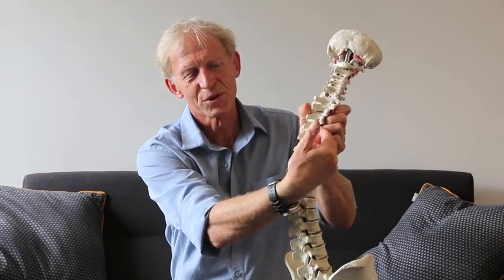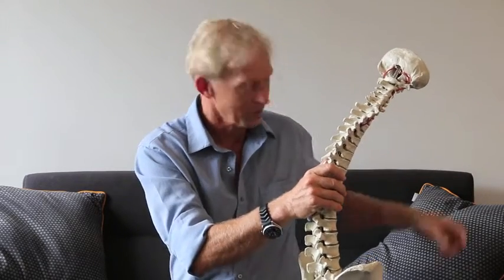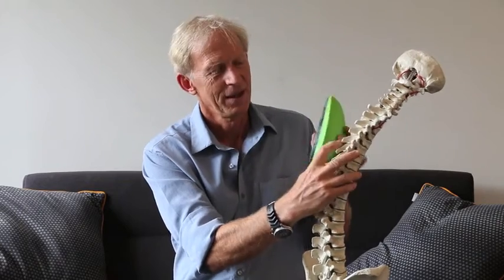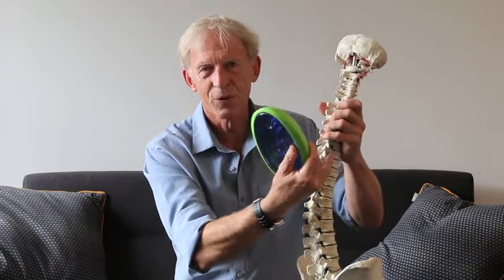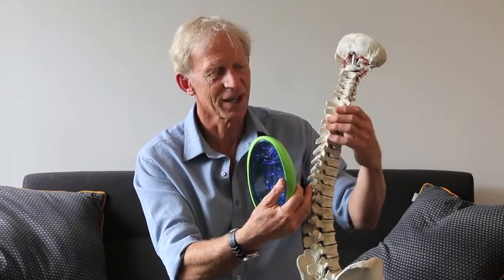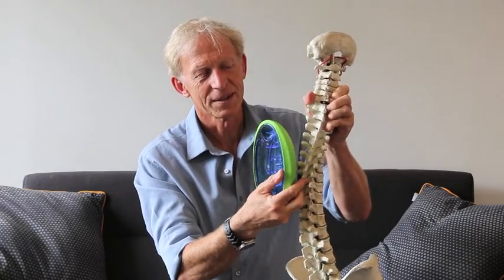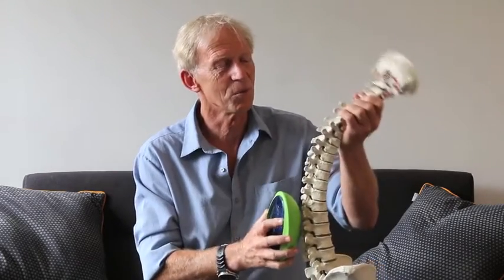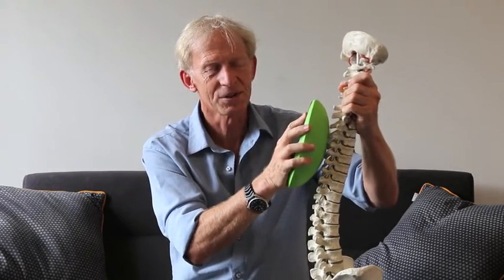New physiotherapy way to free up a tight rib cage from asthma using a Backpod.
Asthma isn't just about the lungs. The rib cage itself surrounding the lungs commonly gets tight, and this commonly gets missed.  A tight and restricted rib cage is not difficult to free up at home using a Backpod.  Just lying back on it uses your body weight to stretch the tight rib joints free again.

Regardless of the state of your lungs, you can’t fill them fully if you can’t expand your rib cage fully, and you can’t do that if the rib joints around the back are tight or immobile. This has commonly become the case in chronic asthma, bronchitis and other respiratory conditions. It is frequently overlooked by doctors dealing perfectly correctly with the lungs themselves.

It's also part of the iHunch - the very common hunched upper back driving most neck pain and headache, usually from much bending over smartphones and laptops.  As part of the upper back stiffening into that hunch, the rib joints which hinge onto your spine also freeze, stopping you from taking a full breath in, even if your lungs are fine. (See the iHunch page on the Backpod's website - link is

HOME TEST FOR A TIGHT RIB CAGE:  An indication that the rib cage itself is tight and restricted is that upper body rotation will also be limited. You can test this yourself. Sit squarely on a bench or desk. Then get someone to twist your torso round to each side. Normal range would be about 90˚, with your shoulders coming in line with your thighs. If the joints round the back where your ribs hinge onto your backbone are tight or frozen, you won’t get that far. You also won’t be able to take a completely full breath in - because the tight rib joints won’t let you.

HOW YOU FREE UP A TIGHT RIB CAGE: The Backpod is perfect for stretching these posterior rib joints. Other spinal fulcrums like foam rollers and Swiss balls aren’t. The long cylindrical shape of a roller means you can’t get much specific leverage onto a tight rib joint, and all balls and rollers are unstable, so your muscles can’t relax on them. Anything too squashy like a rolled towel or tennis ball can’t give enough leverage.

The small stable peaked shape of the Backpod is specifically designed to stretch tight rib joints - just lying back on it uses your upper body weight to provide the stretch; it's that simple.  We don’t think, from 30 years of New Zealand manual physiotherapy expertise, that there’s anything else that does this effectively - for clear, scientific reasons.  The Backpod's website is

You may also need some stretching of the muscles between and overlying the tight ribs.  There is a sitting twist stretch and a specific stretch for the muscles between the ribs shown from 8.52 minutes into our YouTube video on how to fix most costochondritis, Part (2) - link is As well, a sports (deep tissue) massage from time to time will help.

It's all about freeing up the rib cage fully and keeping it free, so you get maximum air into your lungs, whatever the state of them may be.  This applies as well to top performance athletes as it does to people with asthma.

The Backpod wasn't built with asthma in mind.  But we've had such extraordinarily good feedback from asthmatic sufferers using it that we thought it was worth a YouTube video.   It's not just being able to breathe easier as the rib cage frees up; it's also fewer and less severe asthma attacks.  Practising your deep diaphragmatic breathing while lying on the Backpod seems particularly effective.  Good luck with the work.

Steve August; New Zealand manual physiotherapist with 35 years' experience.